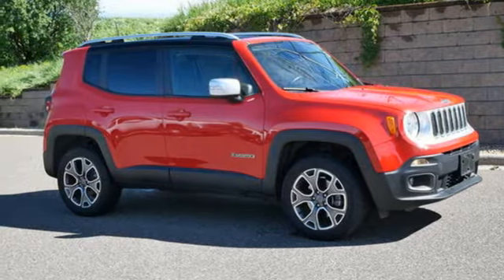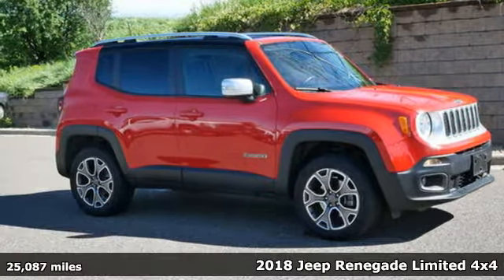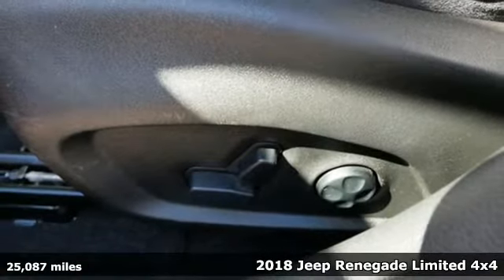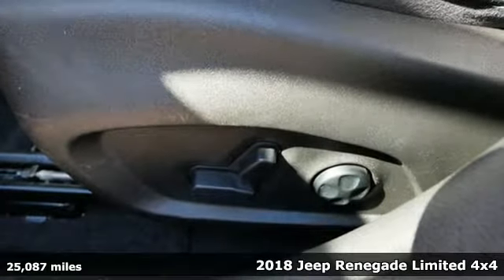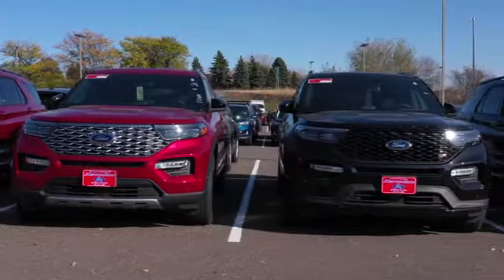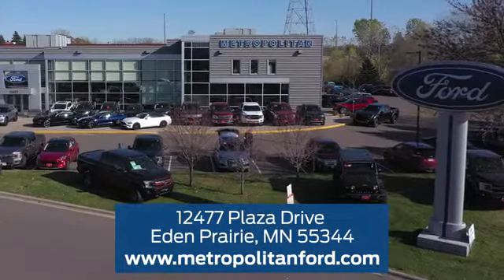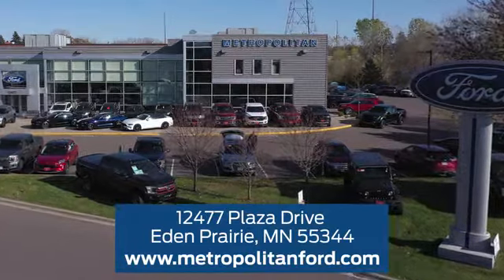Used 2018 Jeep Renegade Minneapolis MN Eden Prairie, MN L4443A5 - SOLD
Year: 2018
Make: Jeep
Model: Renegade
Trim: Limited 4x4
Engine: 146 L 4 Cylinder Engine Cyl.
Transmission: 9-Speed A/T
Color: Colorado Red
Interior: Black
Mileage: 25087
Stock #: L4443A5
VIN: ZACCJBDB8JPG82560
CARFAX 1-Owner, LOW MILES - 25,052! EPA 29 MPG Hwy/21 MPG City!, $1,500 below J.D. Power Retail! Moonroof, Heated Leather Seats, 4x4, Satellite Radio, Back-Up Camera, ENGINE: 2.4L I4 ZERO EVAP M-AIR, Aluminum Wheels. READ MORE! KEY FEATURES INCLUDE: Leather Seats, 4x4, Heated Driver Seat, Back-Up Camera, Satellite Radio Rear Spoiler, MP3 Player, Keyless Entry, Privacy Glass, Child Safety Locks. OPTION PACKAGES: MY SKY POWER/REMOVABLE SUNROOF, TRANSMISSION: 9-SPEED 948TE AUTOMATIC (STD), ENGINE: 2.4L I4 ZERO EVAP M-AIR (STD). Jeep Limited with Colorado Red exterior and Black interior features a 4 Cylinder Engine with 180 HP at 6400 RPM*. EXPERTS CONCLUDE: KBB.com explains The 2018 Jeep Renegade doesna€TMt just look more rugged and off-road capable than its rivals in the compact SUV class, it actually is.. Great Gas Mileage: 29 MPG Hwy. EXCELLENT VALUE: Approx. Original Base Sticker Price: This Renegade is priced $1,500 below J.D. Power Retail. BUY WITH CONFIDENCE: CARFAX 1-Owner WHY BUY FROM US: Metropolitan Ford Of Eden Prairie in Eden Prairie, MN treats the needs of each individual customer with paramount concern. We know that you have high expectations, and as a car dealer we enjoy the challenge of meeting and exceeding those standards each and every time. Allow us to demonstrate our commitment to excellence! Pricing analysis performed on 5/25/2021. Horsepower calculations based on trim engine configuration. Fuel economy calculations based on original manufacturer data for trim engine configuration. Please confirm the accuracy of the included equipment by calling us prior to purchase.

Address:
12477 Plaza Drive